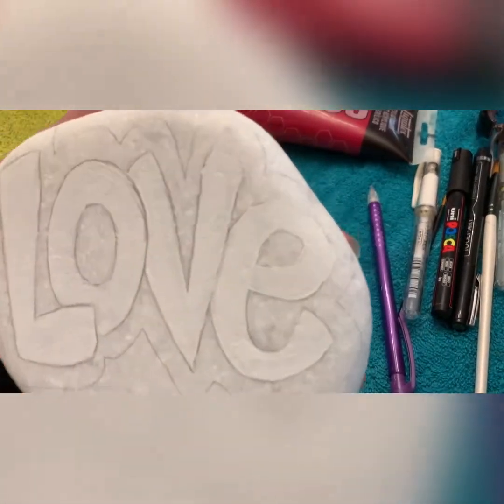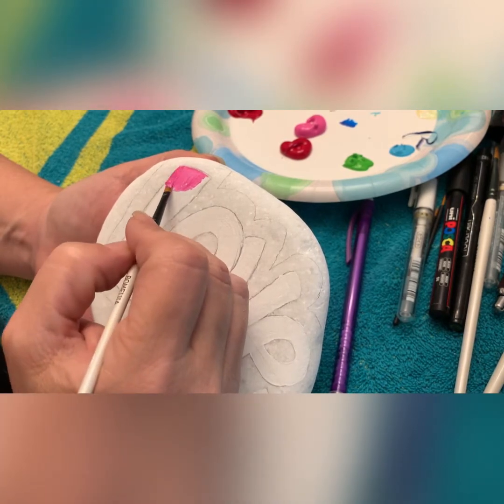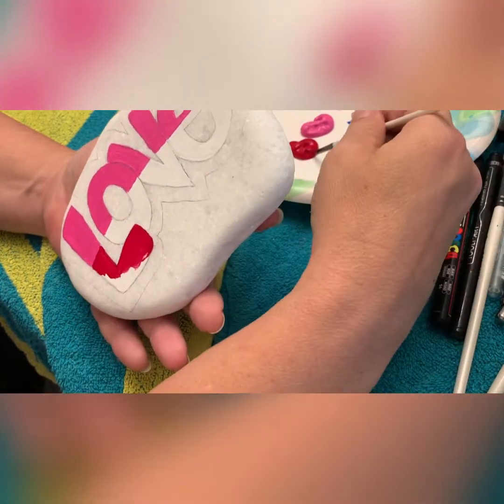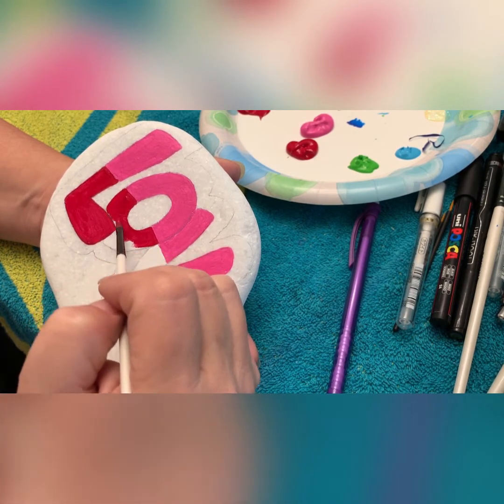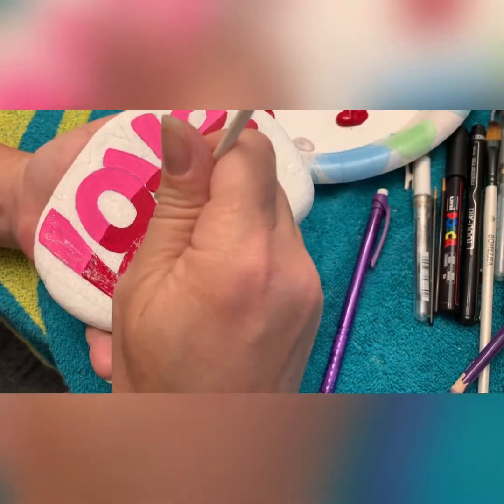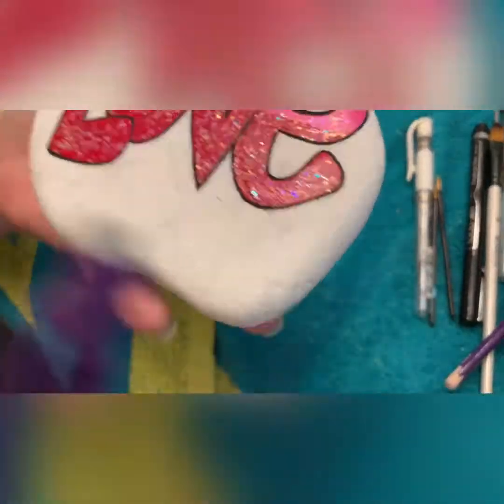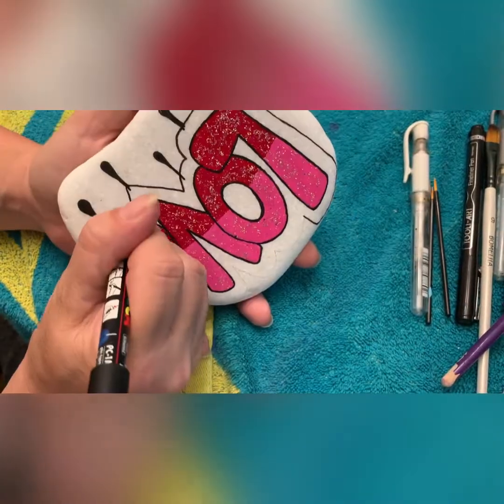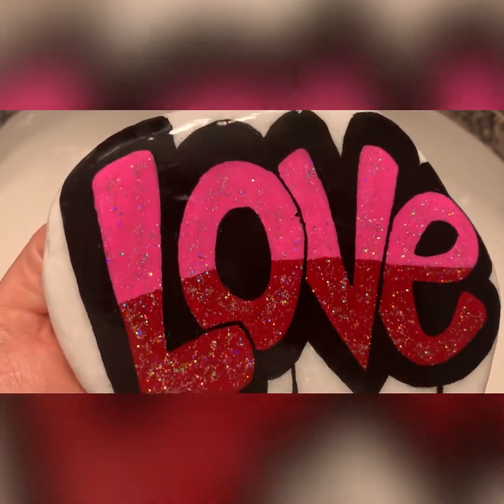LOVE kindnessrocks tutorial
Authentic Santorini stone

Mechanical pencil sketch

Red, Magenta and black acrylic

Posca 1MR

DecoArt holographic illusions fairy pink

Happy painting!